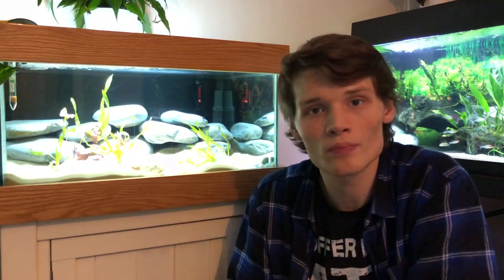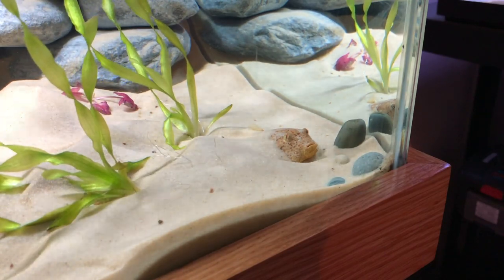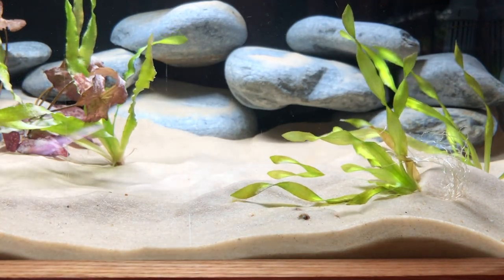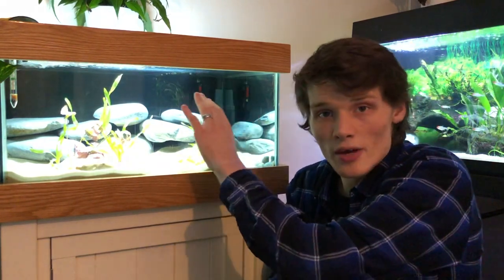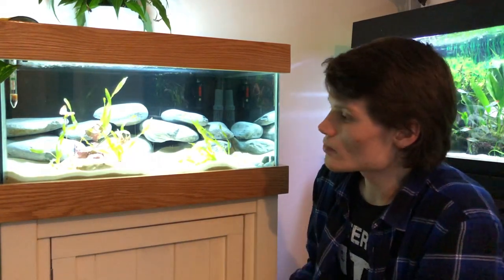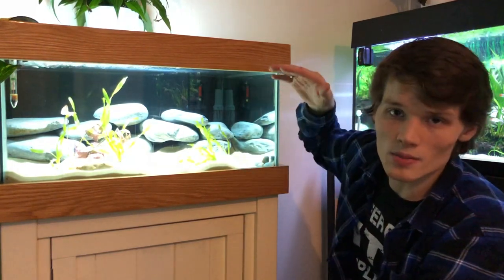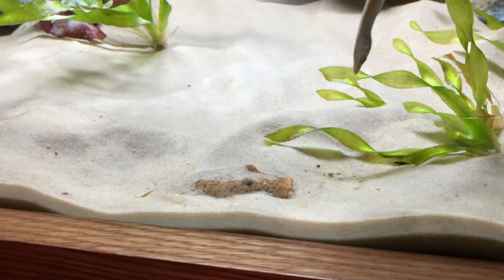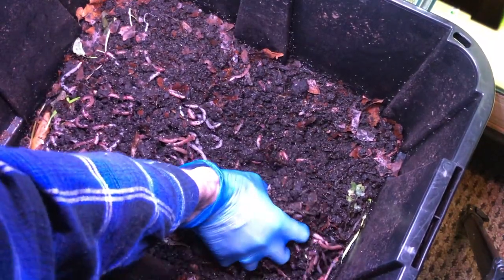How to care for the Tetraodon Miurus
In this video I explore the characteristics and the care requirements of the Tetraodon miurus.

The T.miurus is a species of freshwater pufferfish, and is commonly known as the Potato puffer or the Congo Puffer.